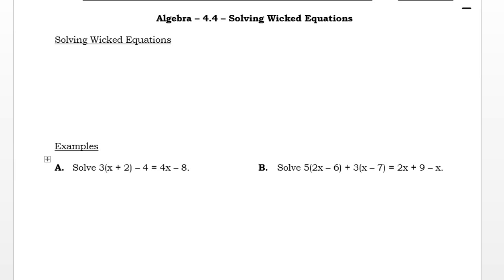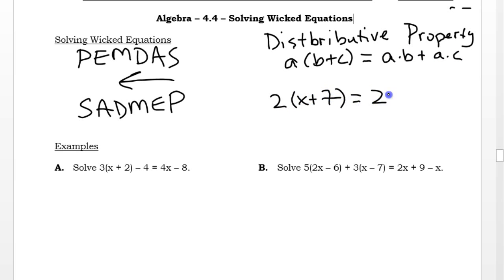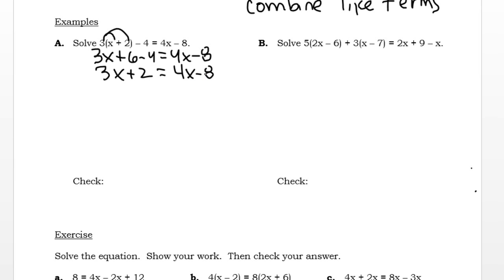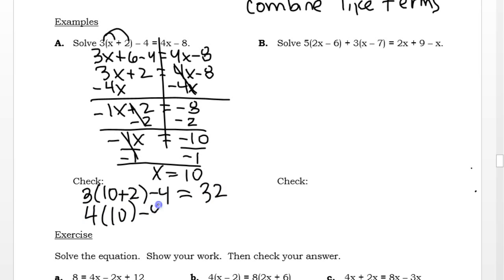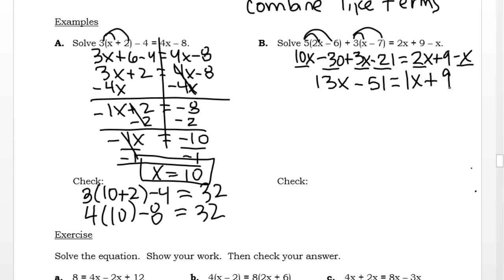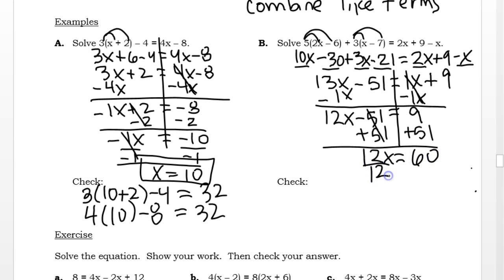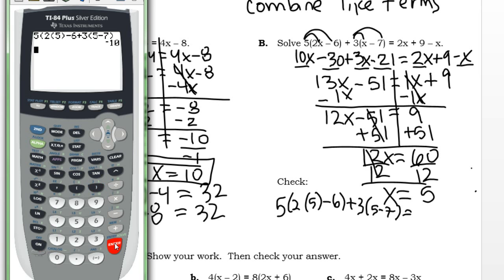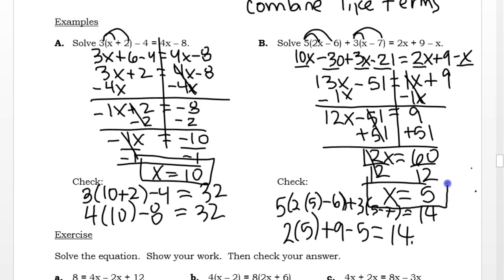Algebra - 2.4 - Solving Wicked Equations